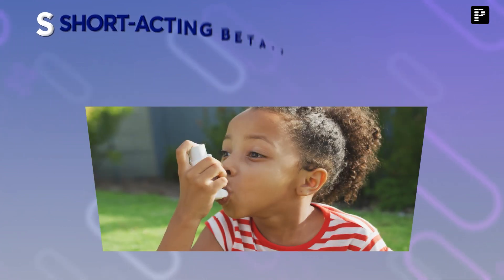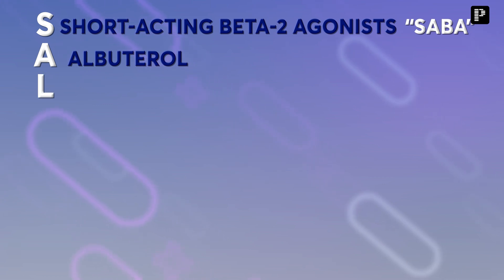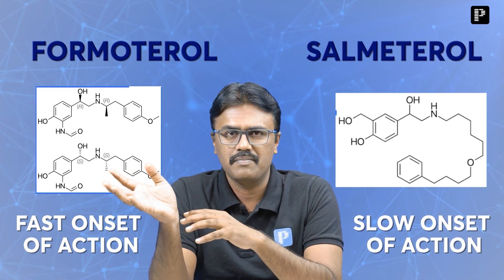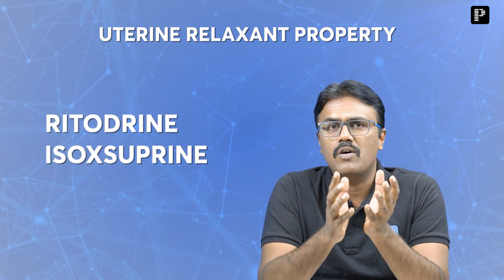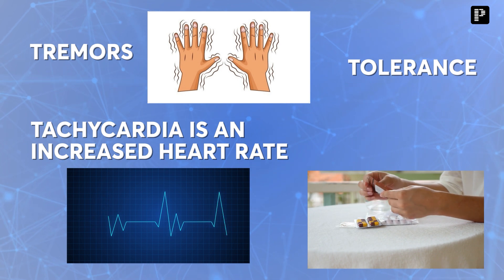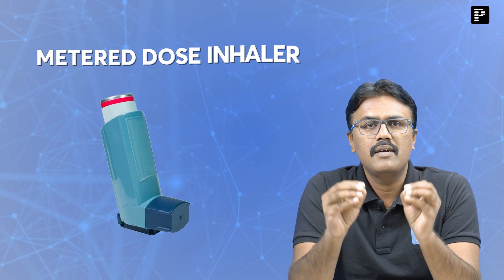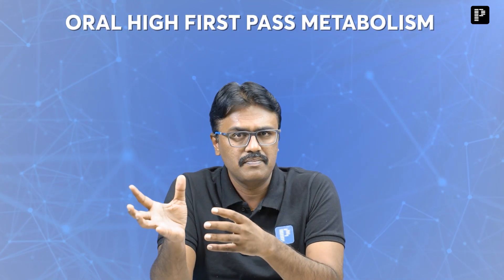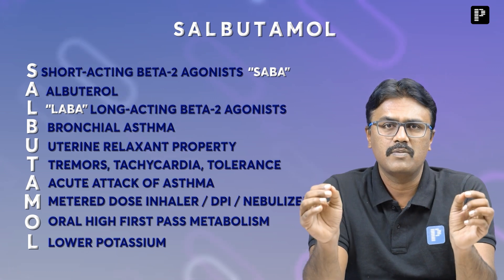Mnemonic to help you recall essential details about "SALBUTAMOL" | Vital Meds Part 5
PrepLadder offers Vital Meds, a series of five videos by Dr. Bharath Kumar VD in which he will describe five drugs in great depth that is simple to memorise.
Watch the video to see how Dr. Bharath explains the Drug - SALBUTAMOL under 3 minutes.

Bookings have already started for Notes NExT Edition and shipping starts April 10, 2023.

Shipping starts April 10, 2023. And the first 3000 orders get a free PrepLadder Bag.

*Available only for the ELITE Plan users.